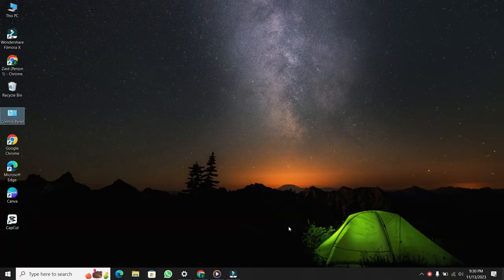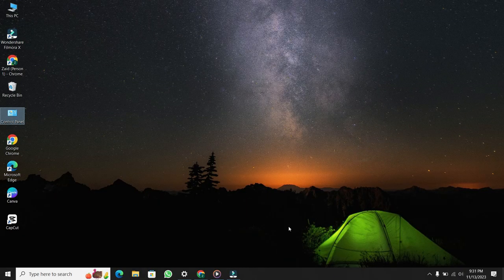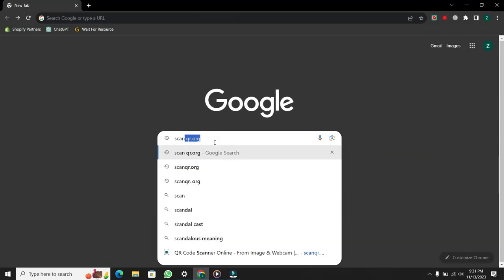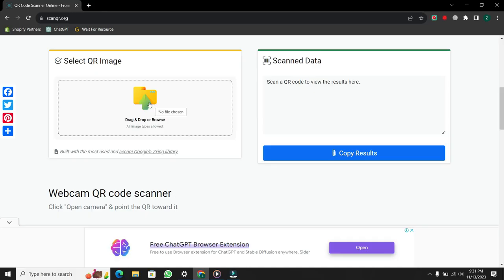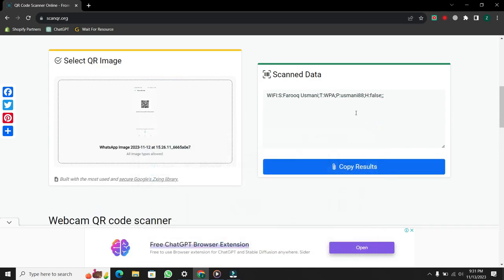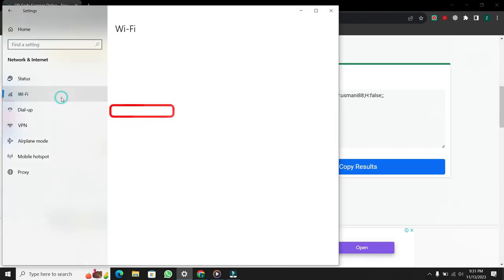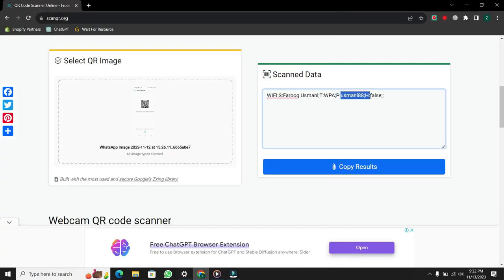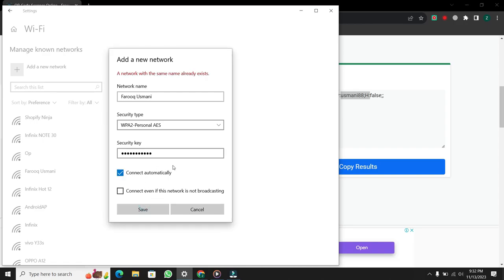How To Scan Wifi QR Code In Laptop/Computer/PC - Easy Guide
In today's tutorial, we'll explore How To Scan a Wifi QR Code In a Laptop/Windows Computer/PC. Say goodbye to tedious manual entries!

Ready to elevate your WiFi connectivity game? Let's dive into the world of QR code convenience! 📶💻